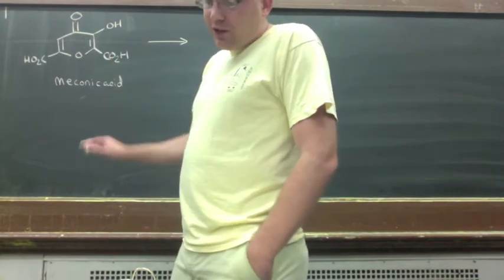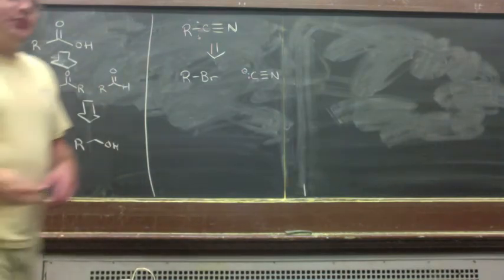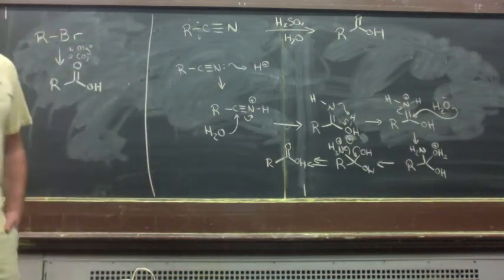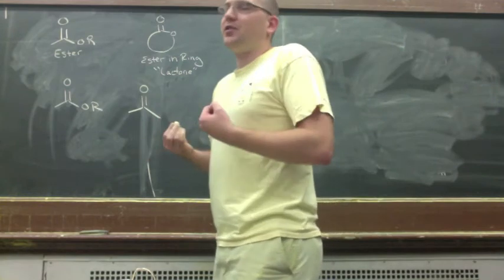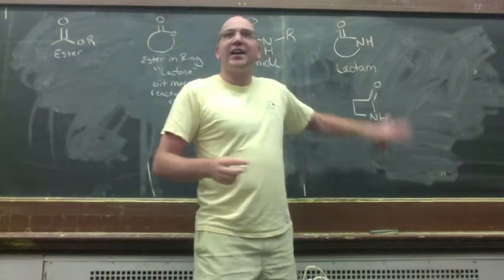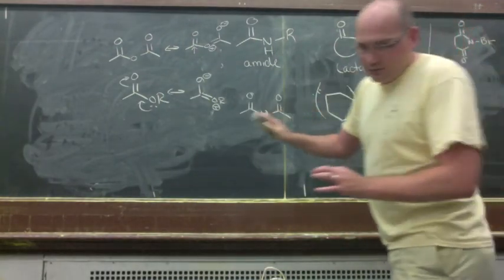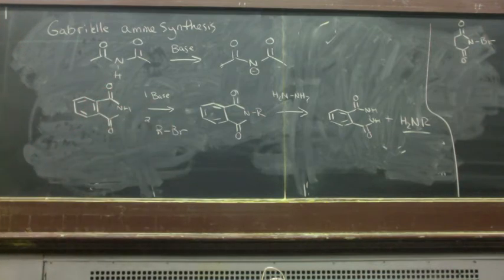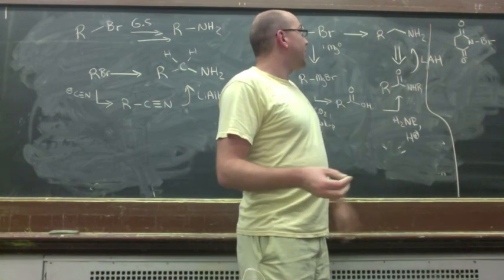Carboxylic Acids II (9-10-2014)